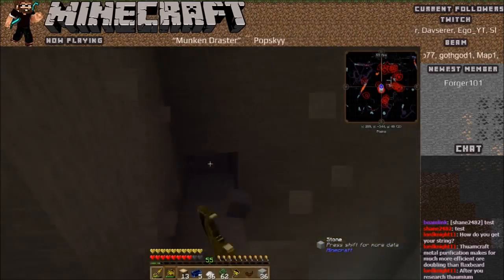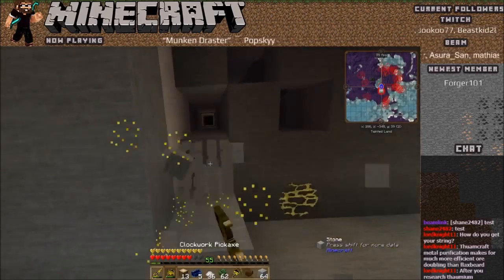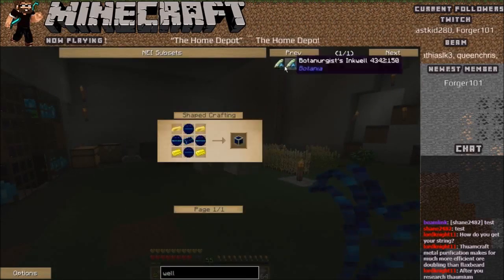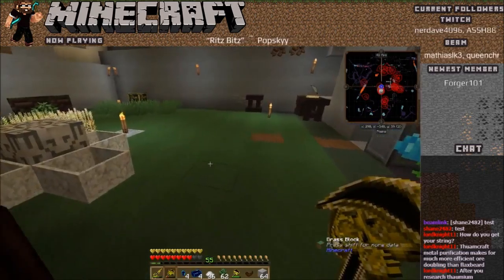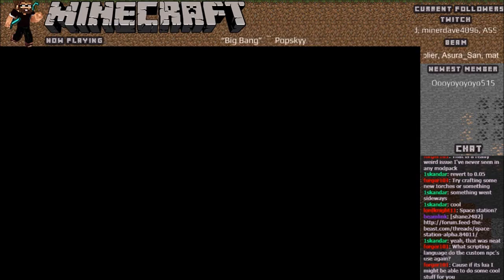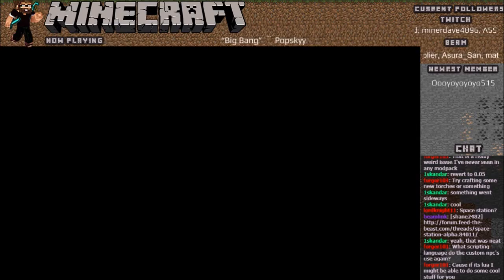Atonement Sins of The Past Part 75 Stream